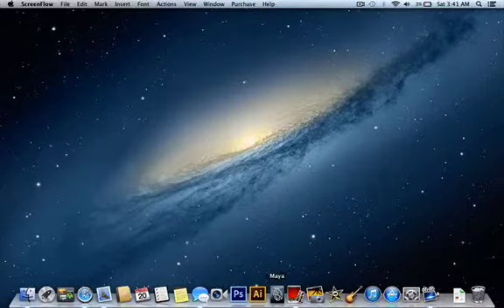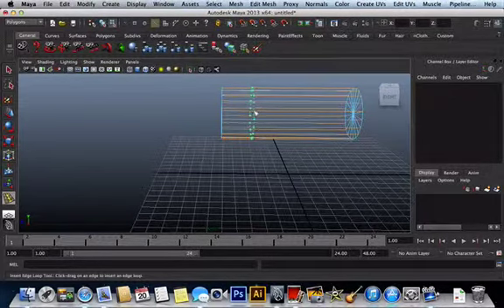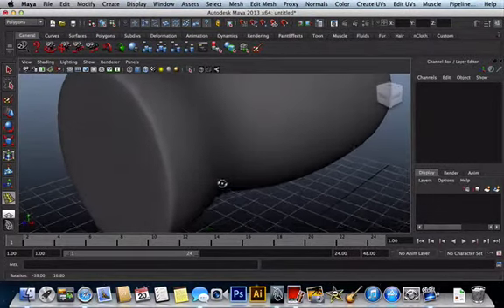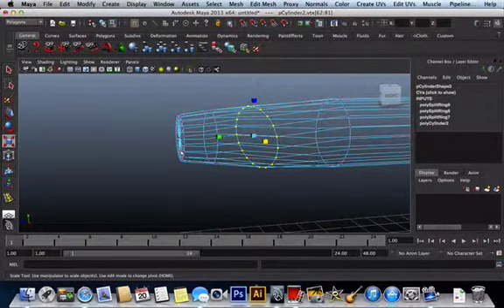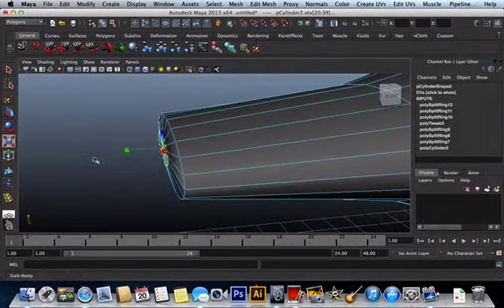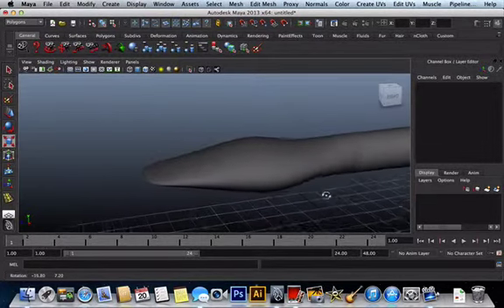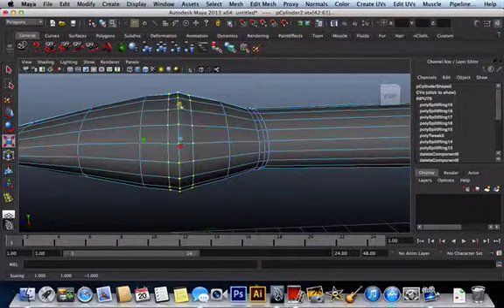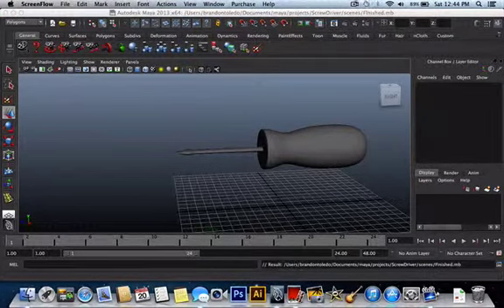1.Screw Driver Tutorial by Brandon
This is the first of many videos for tutorials in maya